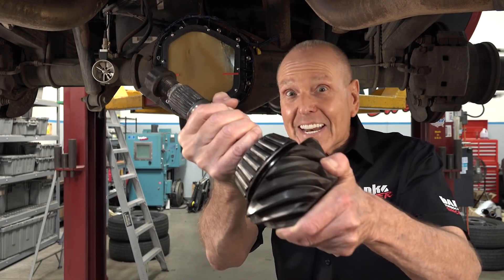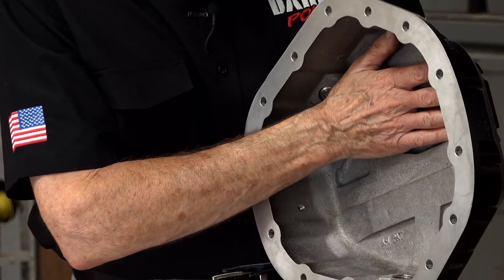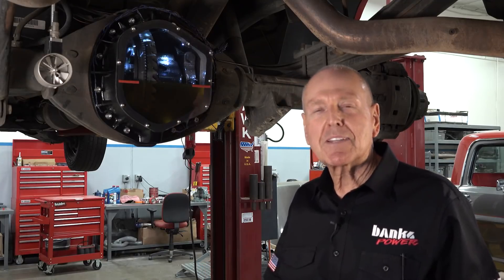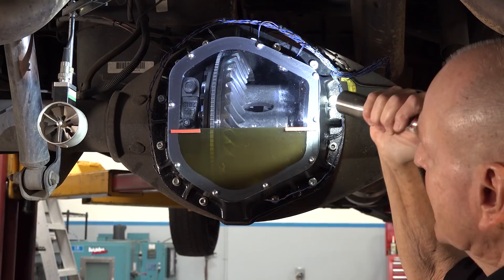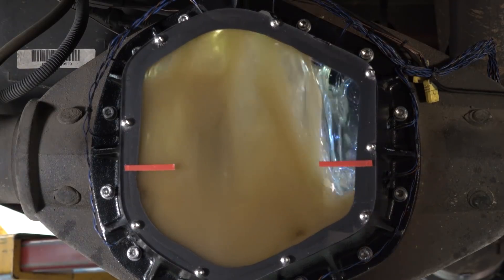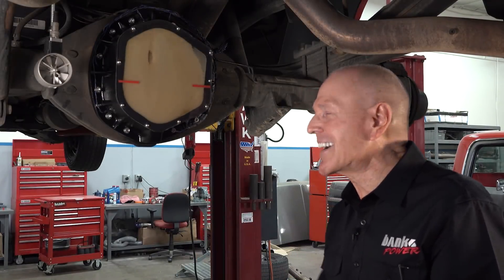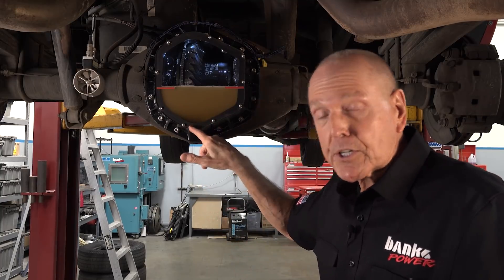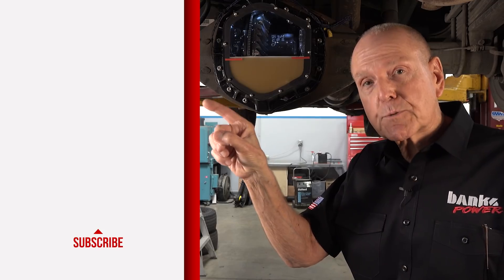What's going on behind your flat-back diff cover?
Gale Banks is on a quest to determine if aftermarket differential covers actually do anything. In the latest video on the topic, he takes a look behind an aftermarket flat-back aluminum diff cover to see what's really happening at highway speeds.